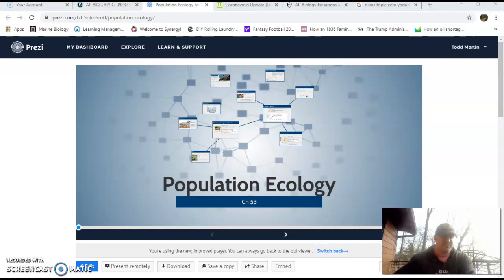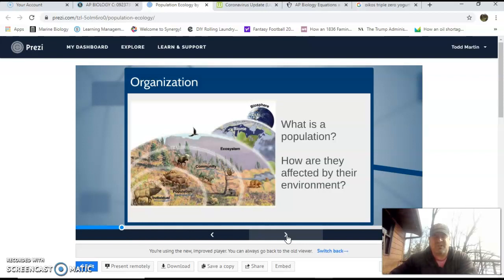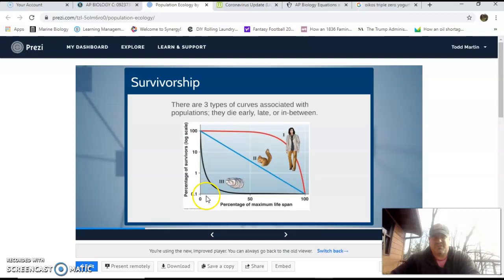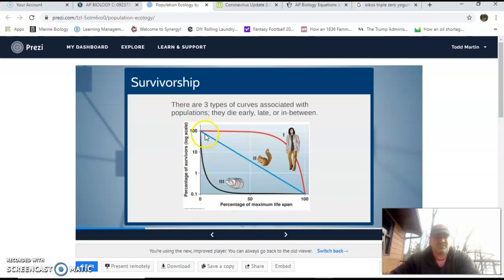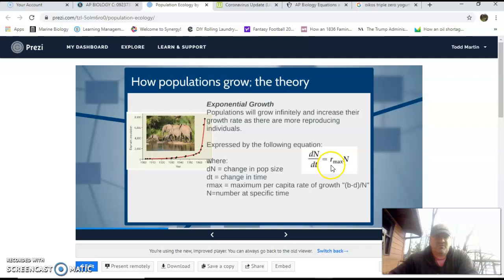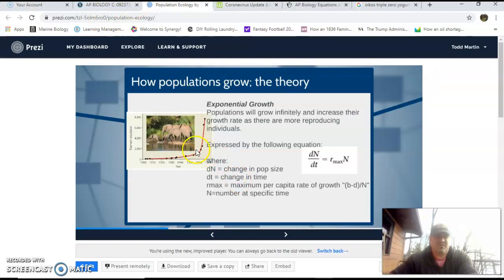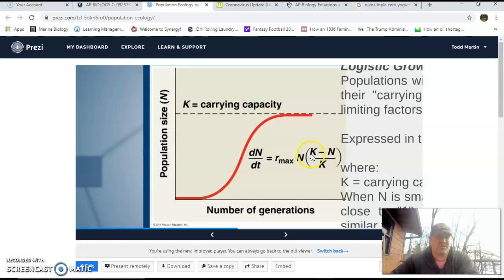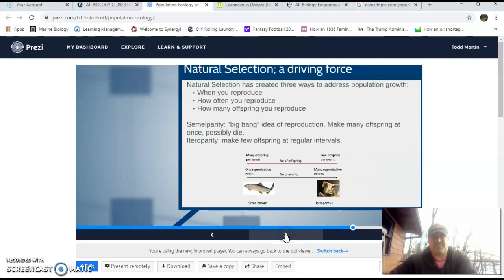Ecology Flipped Lecture